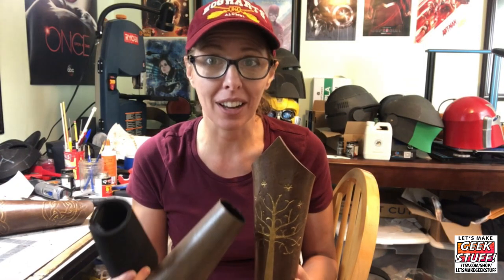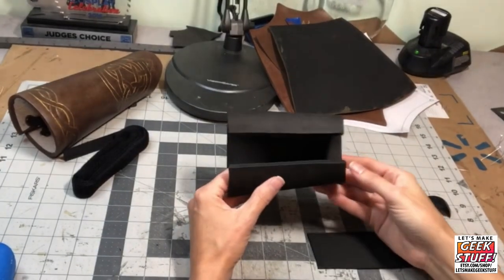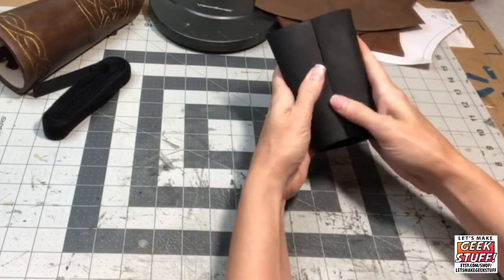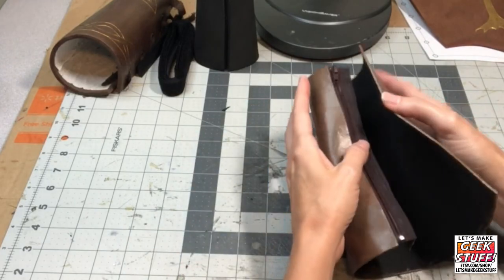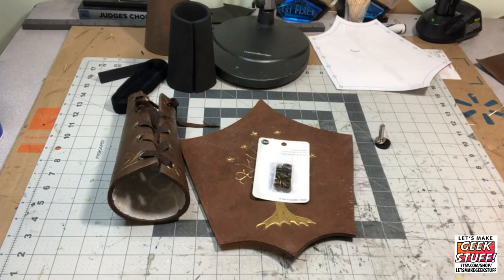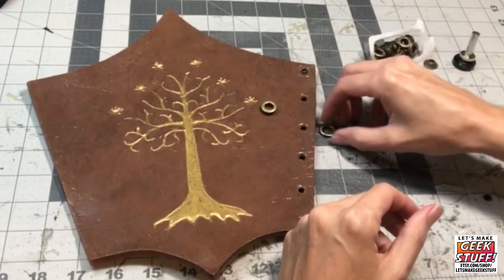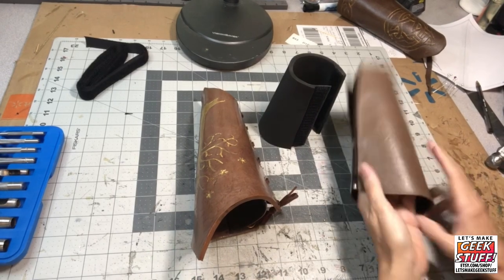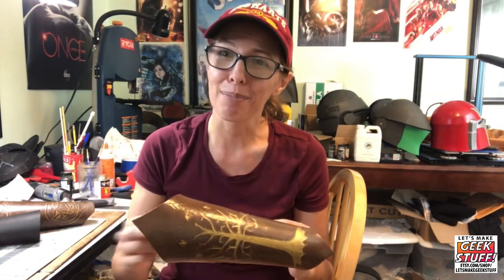How to Fasten EVA Foam Bracers: Part 4 of Making Cosplay Bracers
My Etsy Shop

00:35 Velcro
03:58 Zippers
05:50 Grommets and Lacing

My final video in my making a Cosplay Leather Tree of Gondor Bracer.  Check out my other videos in this series for info on how to give foam a leather texture, how to make foam look leather tooled, and how to paint foam to look like leather.